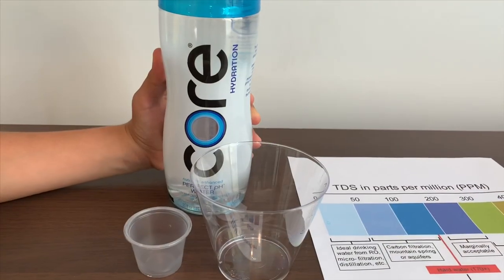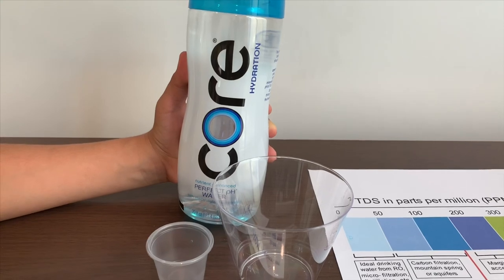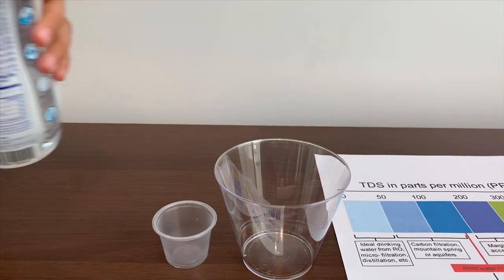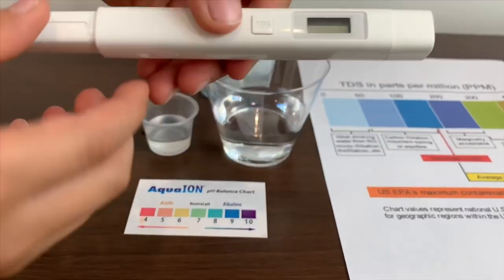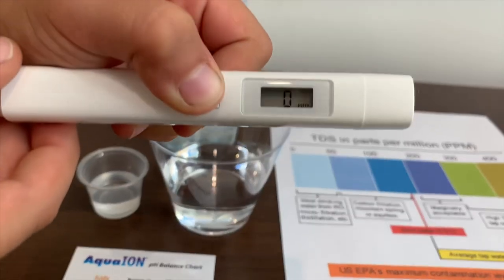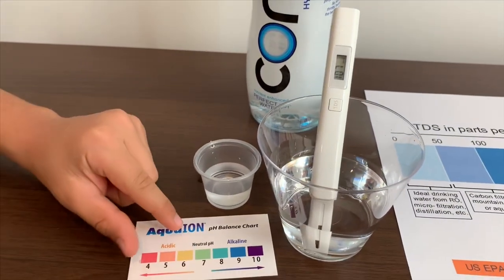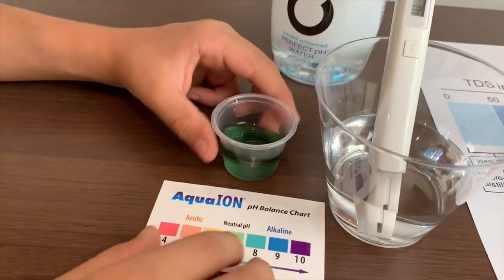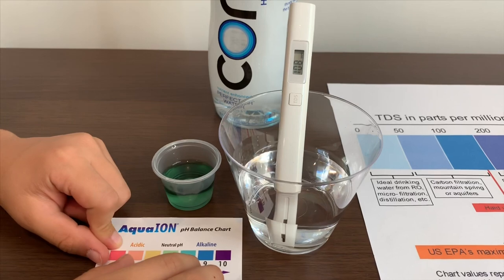Core Water Test - pH and TDS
Ultra purified mineral enhanced water.
If you'd like to buy this water from Amazon, please

Results:
pH: 7.5
TDS: 107